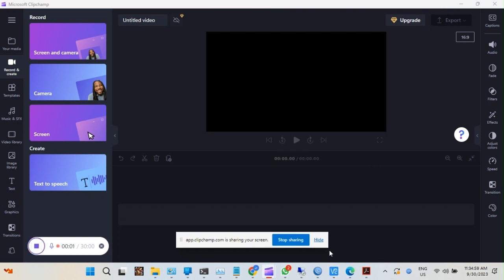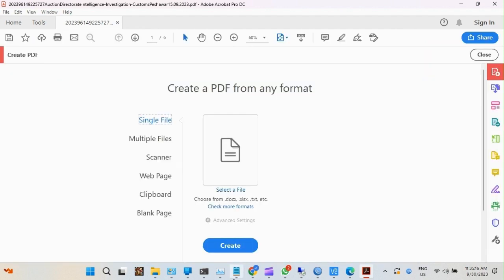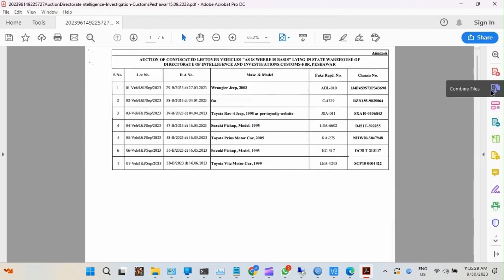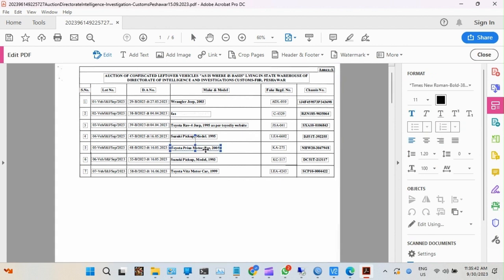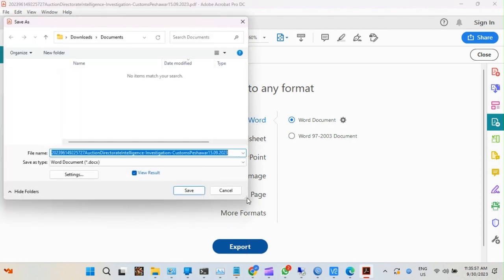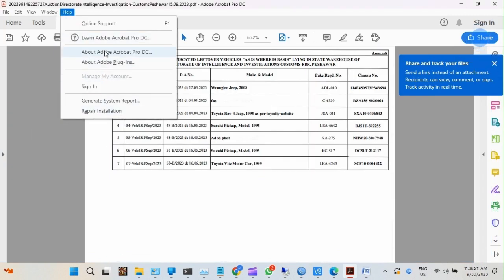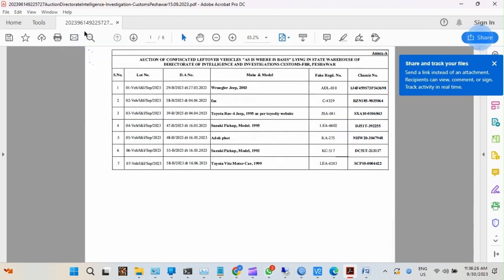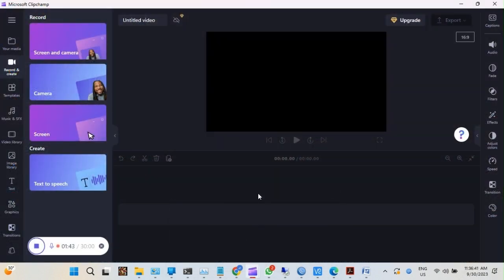How to Edit a PDF in Adobe Acrobat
Add text: To add text to a PDF, click the Text tool in the Edit PDF toolbar. Then, click on the page where you want to add the text and start typing.
Edit text: To edit text in a PDF, select the text you want to edit and then make your changes. You can change the font, font size, font color, and other text formatting options.
Update fonts: To update the fonts in a PDF, select the text you want to update and then choose a new font from the Font drop-down menu in the Edit PDF toolbar.
Add images: To add an image to a PDF, click the Image tool in the Edit PDF toolbar. Then, select the image you want to add and click Open. The image will be added to the PDF page.
Replace images: To replace an image in a PDF, select the image you want to replace and then click the Replace Image button in the Edit PDF toolbar. Select the new image you want to use and click Open. The new image will replace the selected image in the PDF.
Move images: To move an image in a PDF, select the image and then drag it to the new location on the page.
Resize images: To resize an image in a PDF, select the image and then drag the corner handles to resize the image.